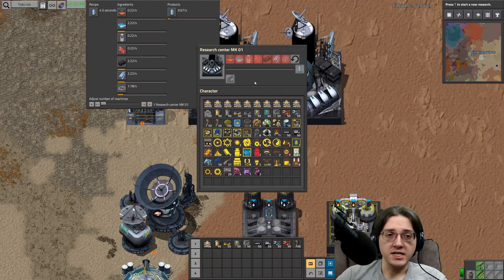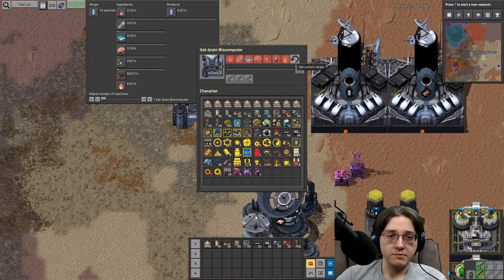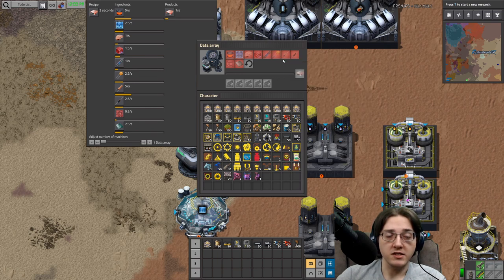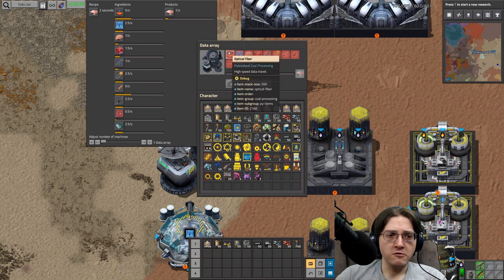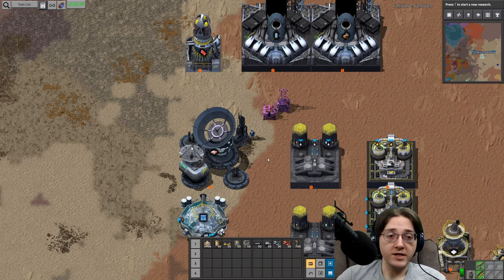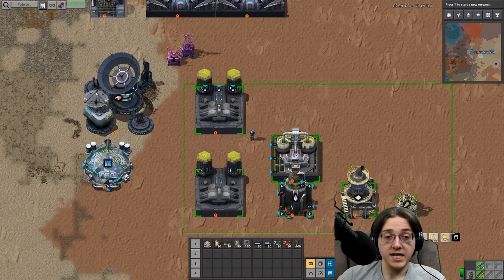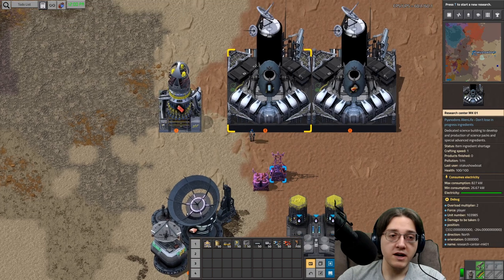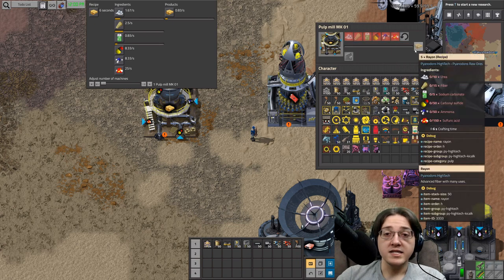Py Science and Blue Science | Factorio Py Alien Life (PyAL) Tutorial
Welcome to Py Alien Life! This module for the Pyanodon suite of mods makes things even more complex than they already were. In this tutorial, we'll be taking a look at py (orange) science and chemical (blue) science!